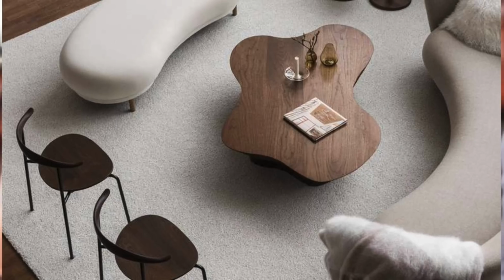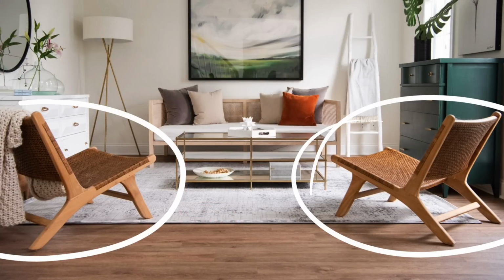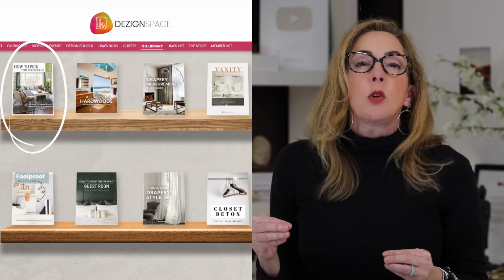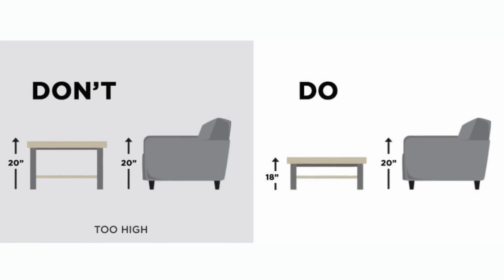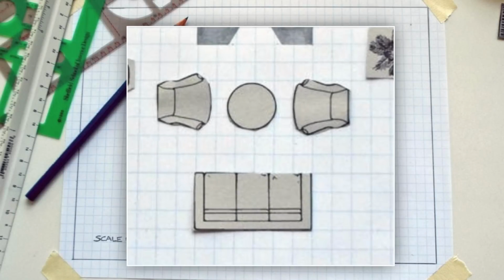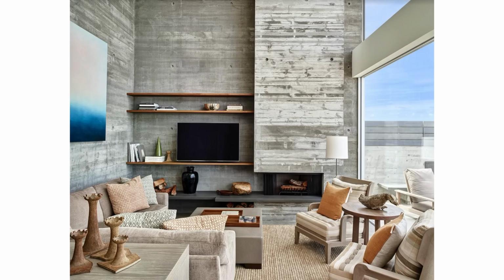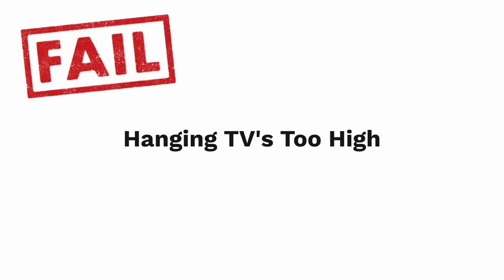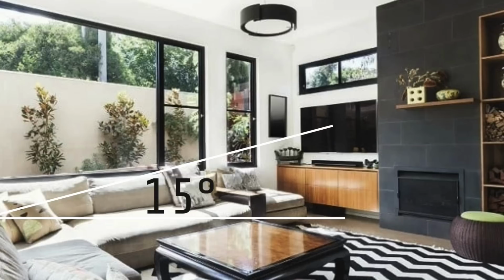EPIC Design MISTAKES (Fails And How To Fix Them)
⭐️ ⭐️ Want Help With Your Home? Check Out My GAME-Changing Course here: Want to learn exactly how to renovate your home with me? or say 'HELP" at: and I'll send you more info!

These are 4 EPIC living room/Great room fails & mistakes and how you can fix them today!

⭐️  Like this video? Make sure to check out DEZIGNSPACE.com ⭐️
MEMBERS ARE SAYING:
"All I can say is WOOOOOWW!  I've gotten so many of my questions answered!!! I love you!."
"You saved me $12,000 on my kitchen alone!!"
"Ya'll, seriously, DEZIGNSPACE is the most fun, energetic, and knowledge filled design platform you'll find anywhere!"

🔔  Don’t miss even ONE video! Make sure to turn those bell notifications!! 🔔

⭐️  Like this video? Want to learn how to create the home of your dreams? Make sure to sign up for my dezignclub, ➡️ DEZIGNSPACE.com  ⭐️

⬇️  Videos you’ll LOVE to see next! ⬇️

Design Trends that Need To Go!